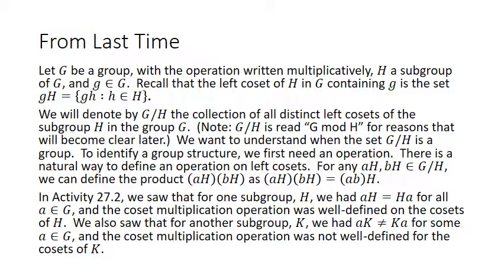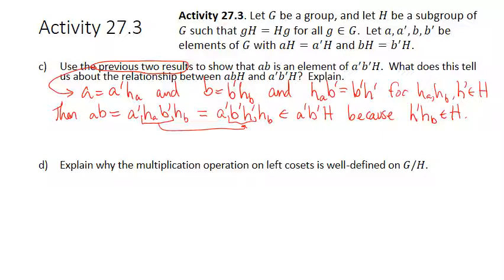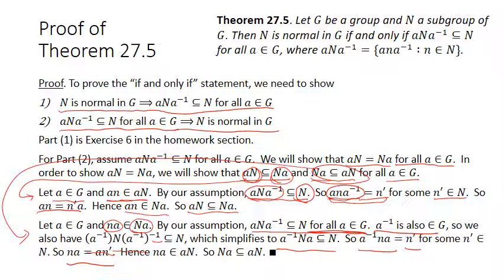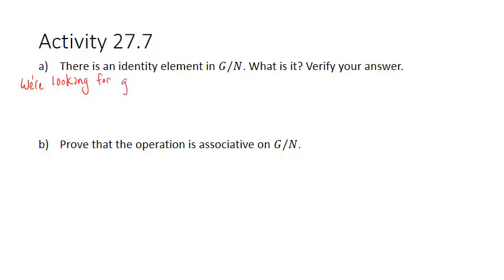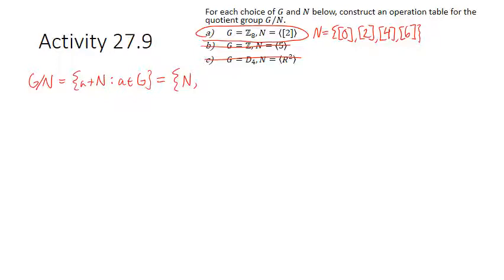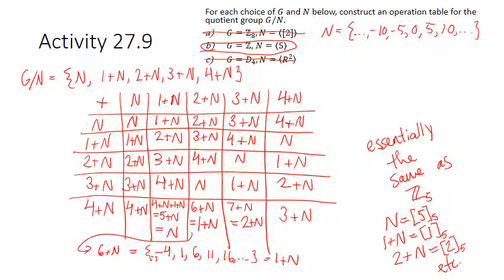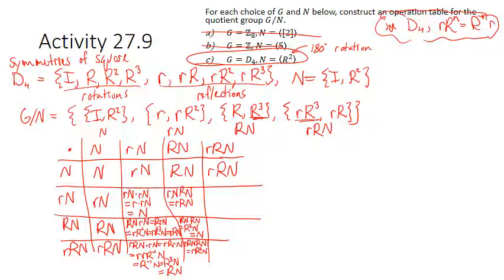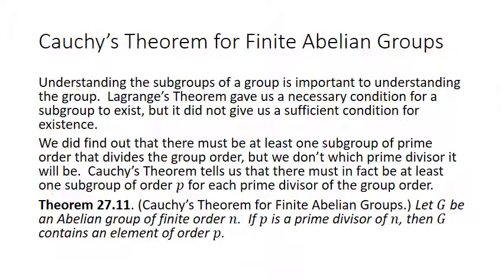MATH-321 Abstract Algebra Apr 10, 2020 (Investigation 27 continued)